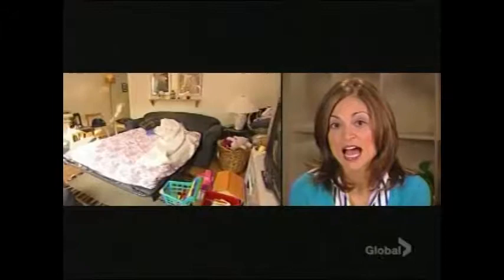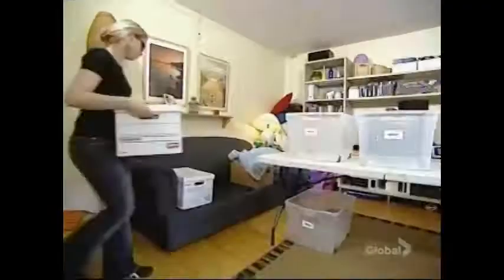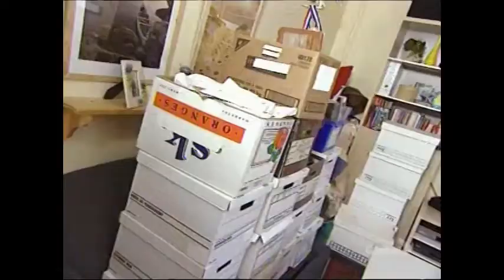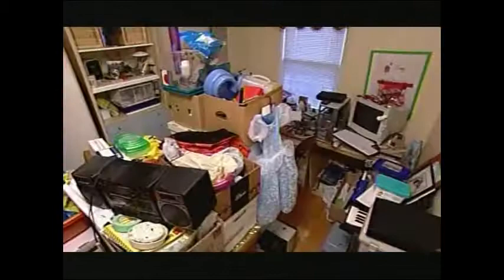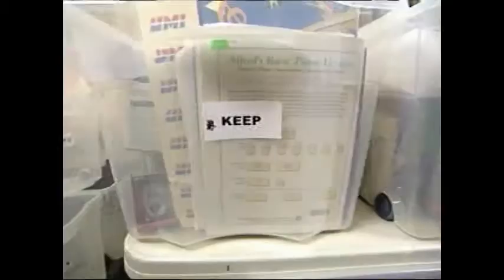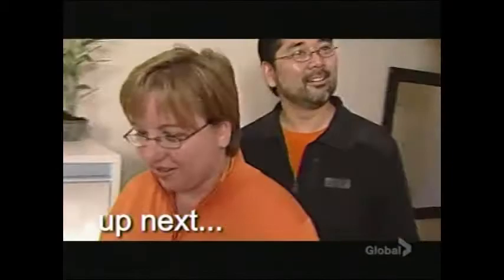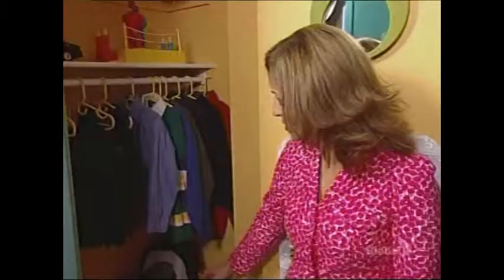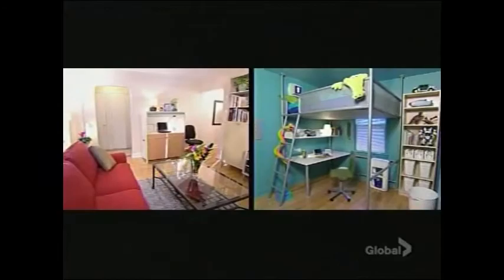Neat (Organizing TV Show) - Robert & Connie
2006 episode of Neat with organizing and decluttering expert Helen Buttigieg.